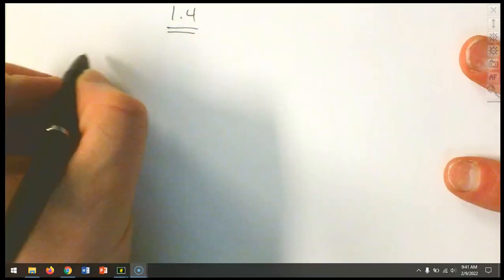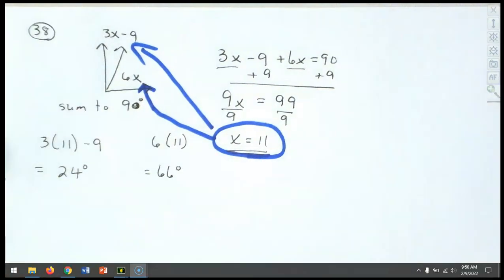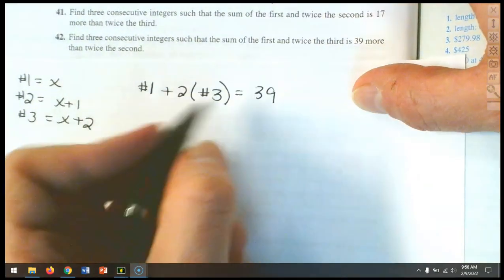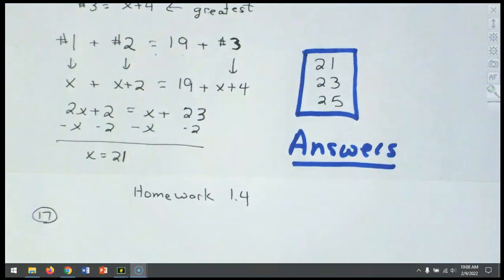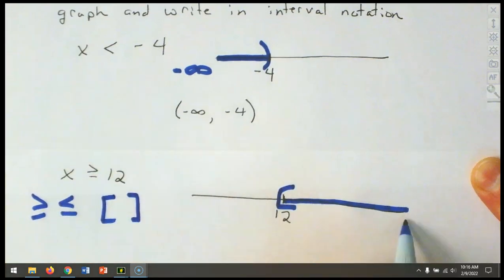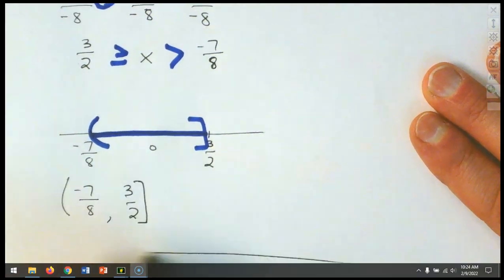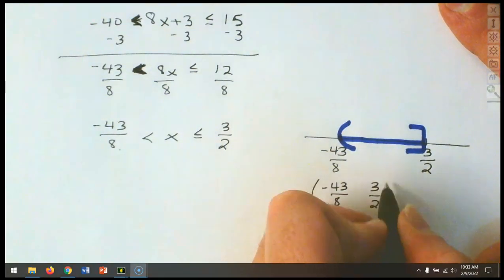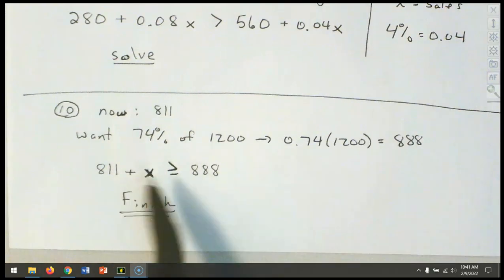Lecture Feb 9th Part 2